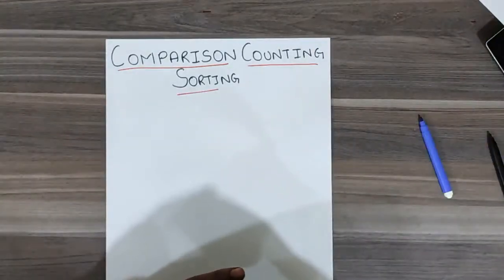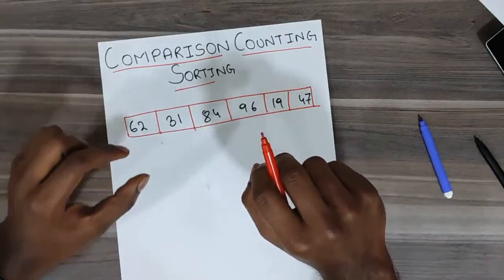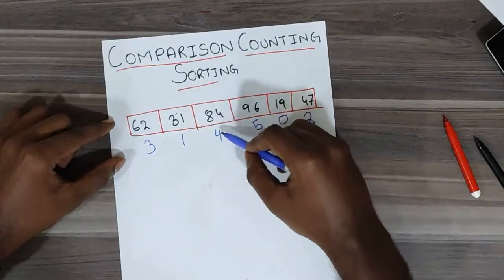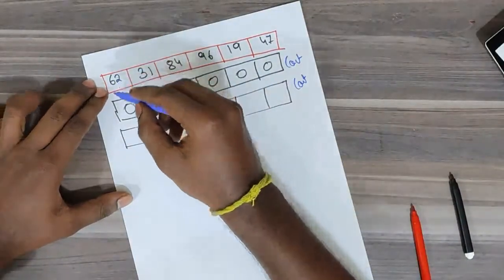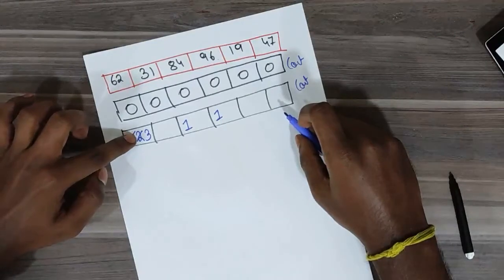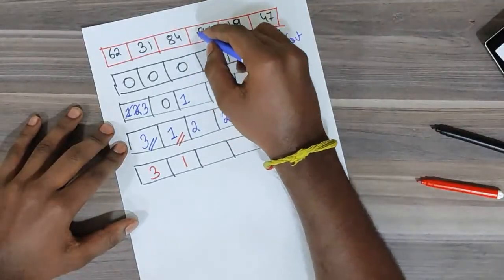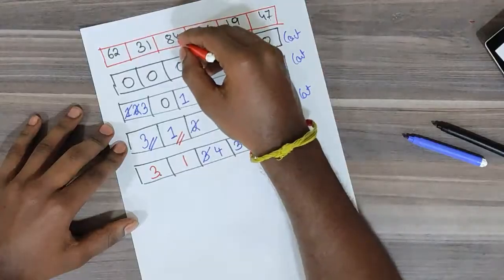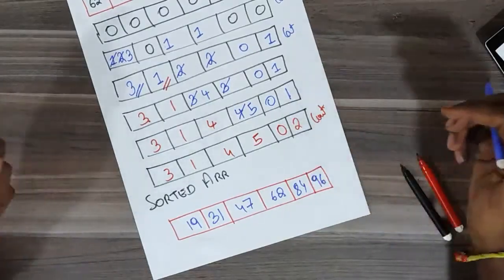Comparison Count Sorting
We will discuss all the basics of Comparision Count Sorting which is a Space tradeoff technique to get a better time complxity :

0:0  Intro
0:25 Consept
3:25 Working
10:0 Algorithm
13:30 Time Complixity